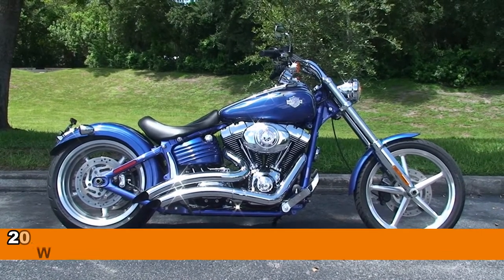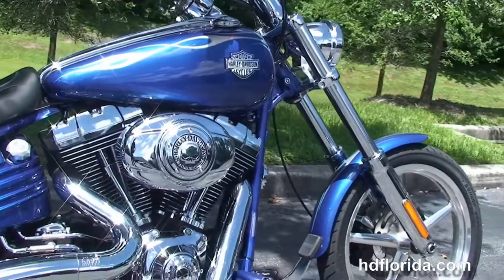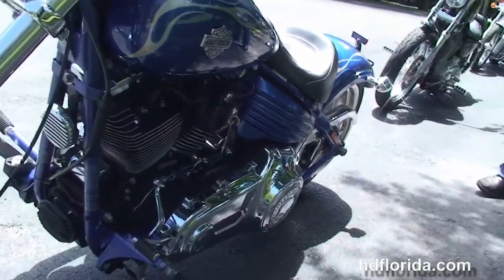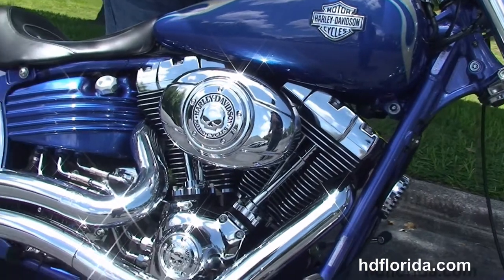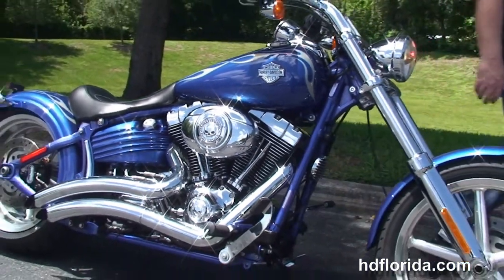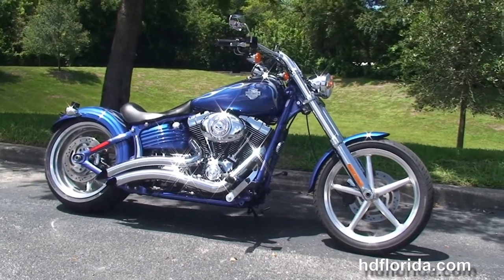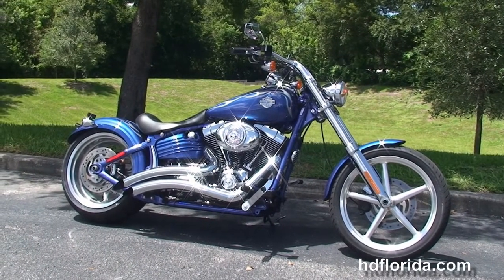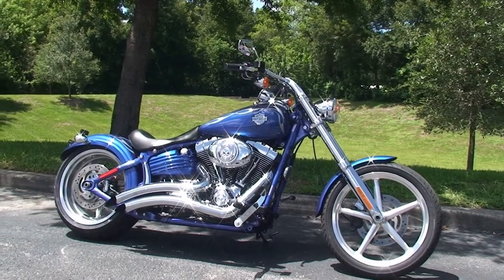Used 2009 Harley Davidson Softail Rocker C Motorcycles for sale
For more information on Price, Colors, Specs and Reviews

Featuring: Vance & Hines exhaust, security, 5000 mile service. Flame Blue (accessories and options total over $2000)

NPR
Stock# G14281A